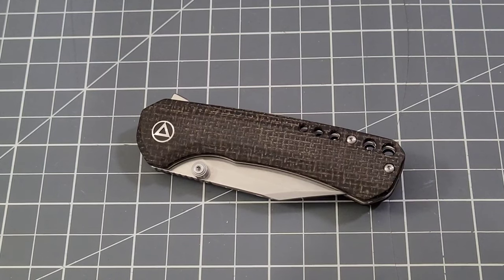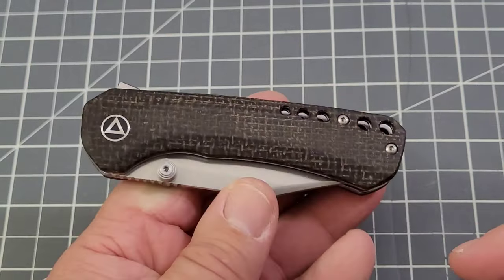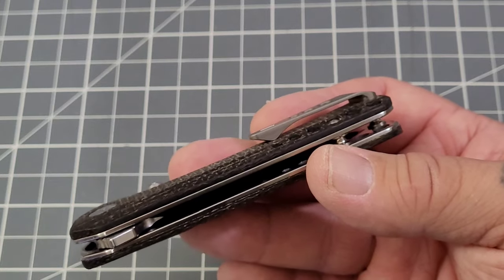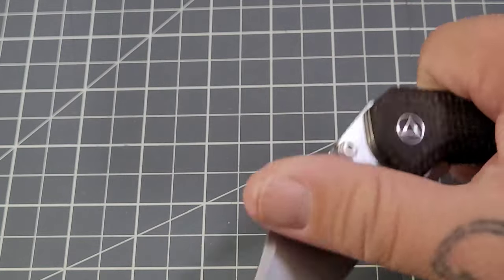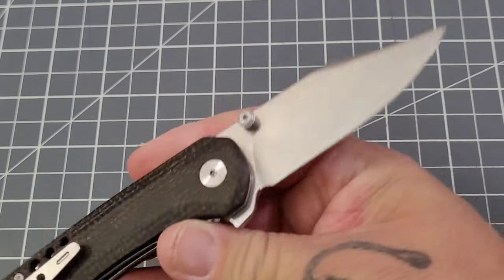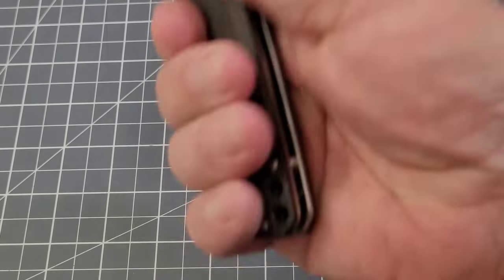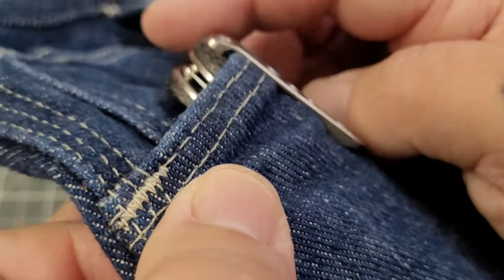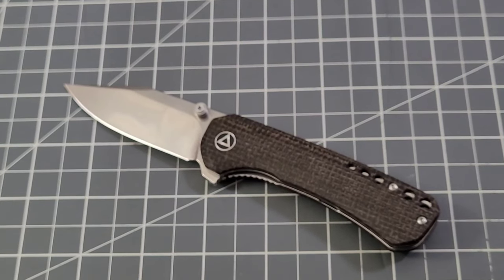QSP Kestrel - Intensity In A Small Knife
RoseCraft Blades: Code bigrededc  saves 10%
Crispy Donut Community: BIGRED10 saves 10%
TITAN Survival: BIGREDEDC
Sharper Edges: BIGRED10